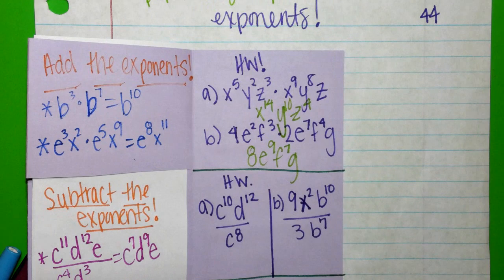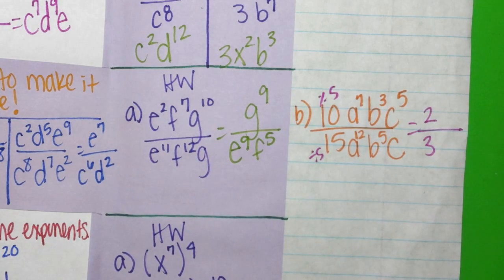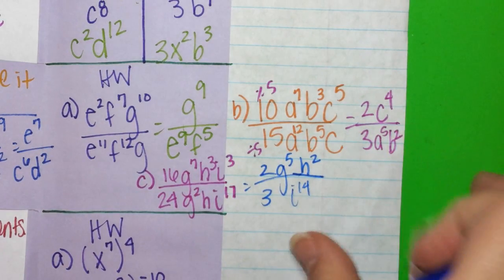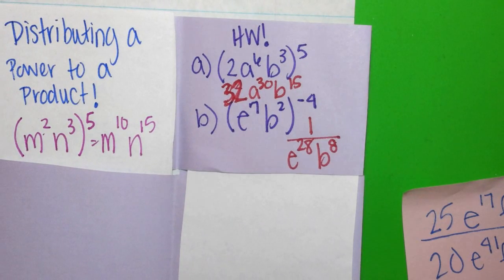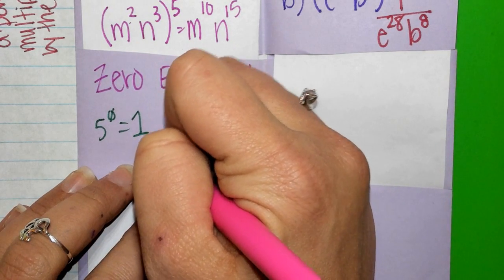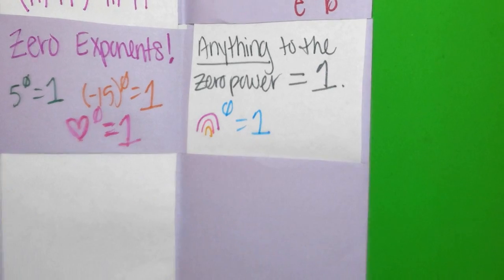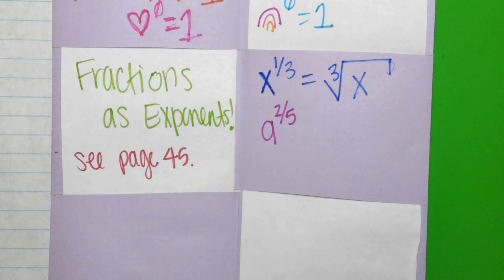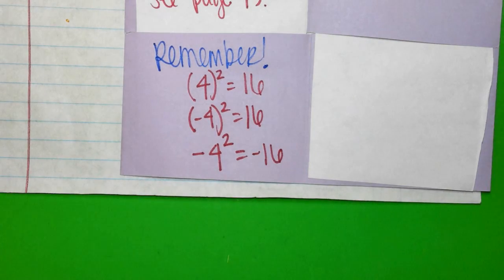2 3 17 4th